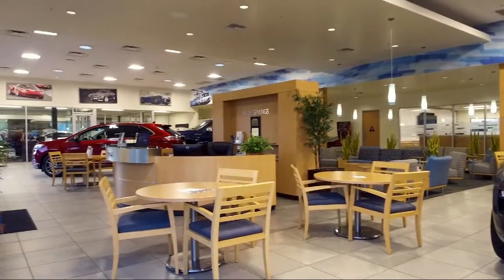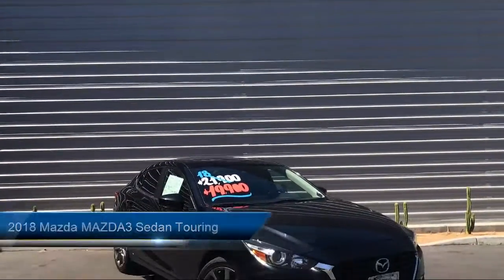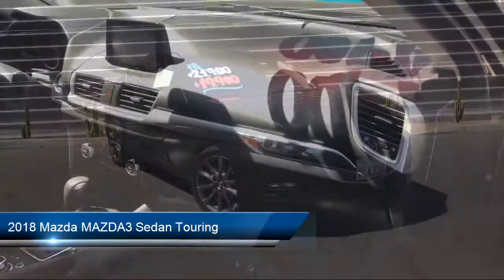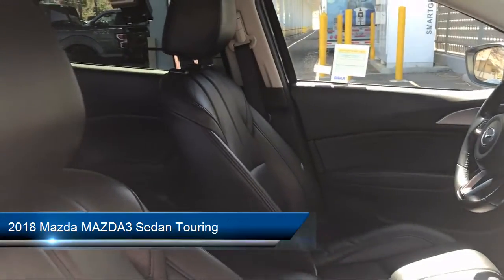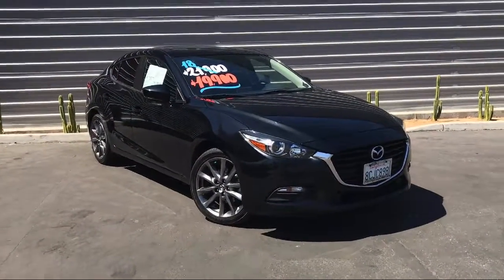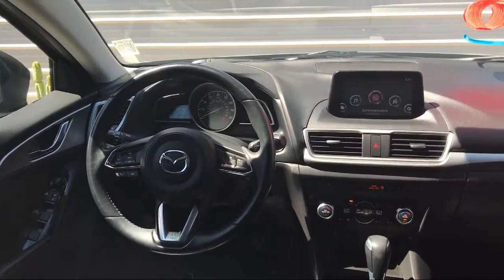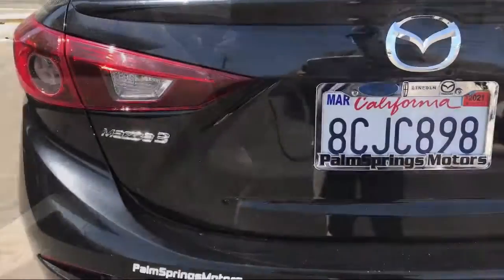2018 Mazda MAZDA3 Sedan Touring Palm Springs Palm Desert Cathedral City La Quinta Indio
2018 Mazda MAZDA3 Sedan Touring Stock Number: T57126 Vin:JM1BN1V3XJ1157095.

Palm Springs Motors is proudly serving our community with quality vehicles.
Give us a call at or visit our for more information about this or any of our other vehicles.

Palm Springs Motors
Palm Springs
Palm Desert
Indio
La Quinta
Rancho Mirage
Cathedral City
Bermuda Dunes
Thermal
Desert Hot Springs
Yucca Valley
Twentynine Palms
Morongo Valley